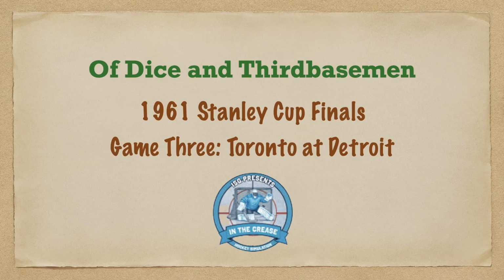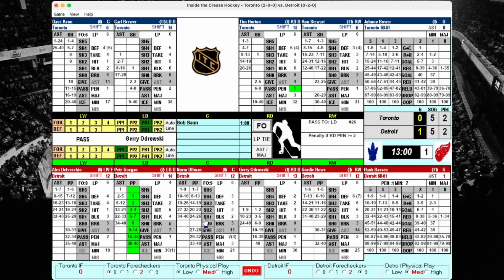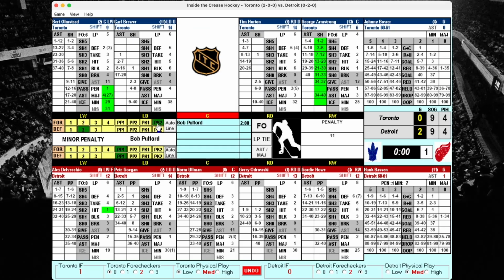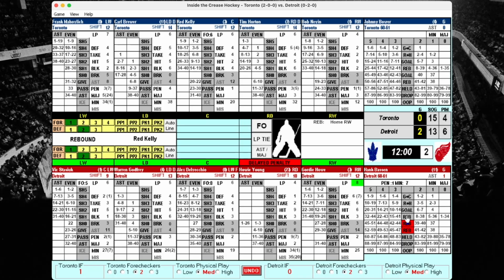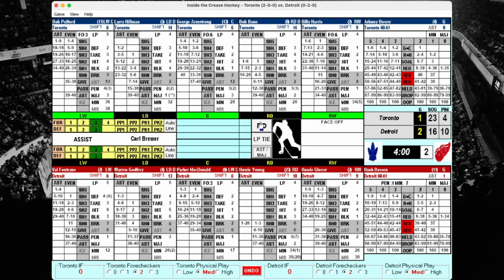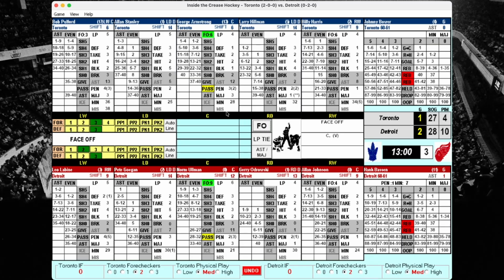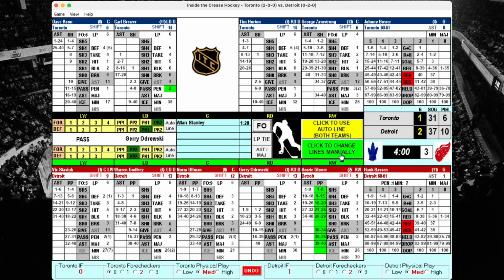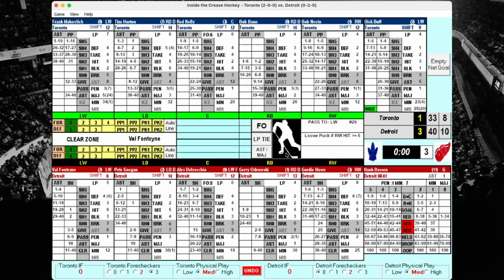1961 Stanley Cup Finals, Game 3: TOR at DET [Inside the Crease Hockey]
1961 Stanley Cup Finals, Game Two
Toronto Maple Leafs at Detroit Red Wings

Finale of a 1960-61 NHL Replay covered in depth at the OD&3B Blog